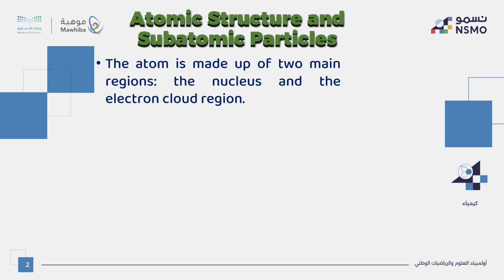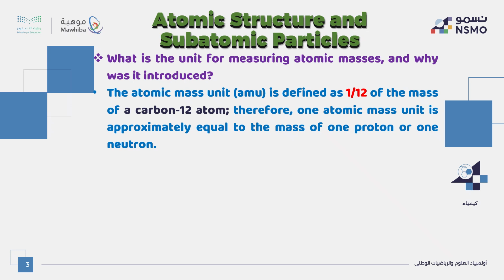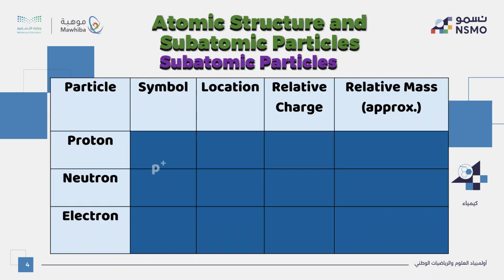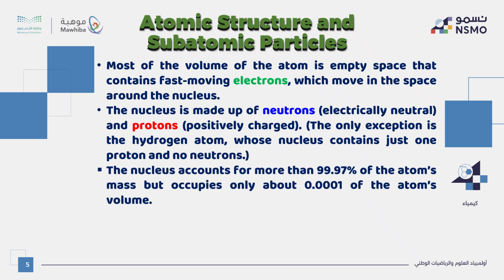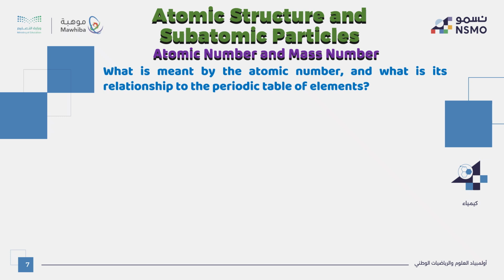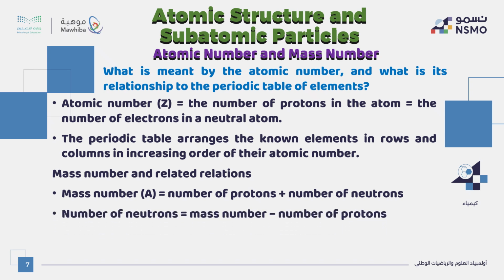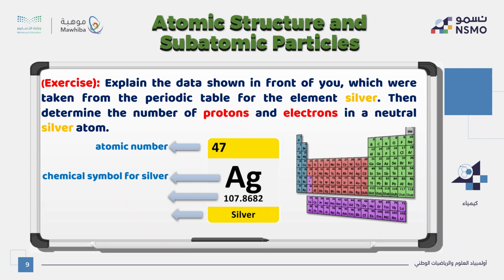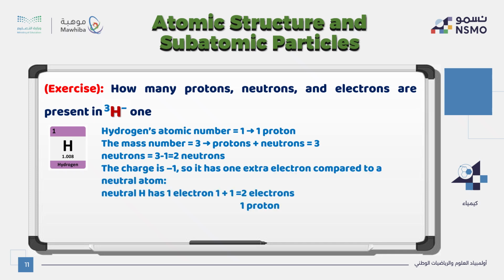NSMO Olympiad -Chemistry- Lesson 1 Structure of the Atom